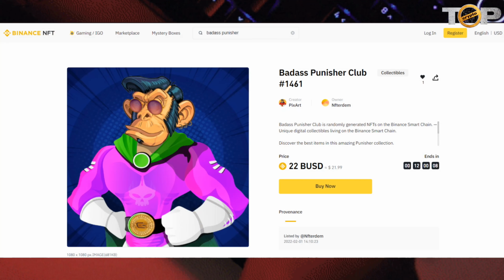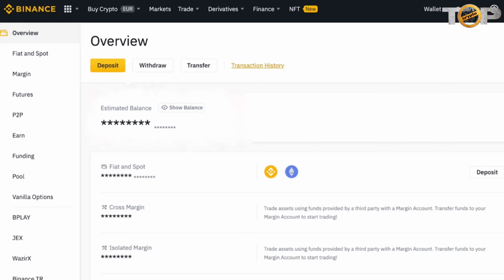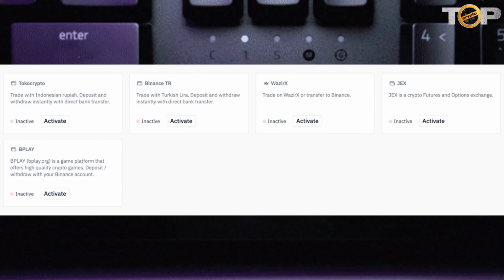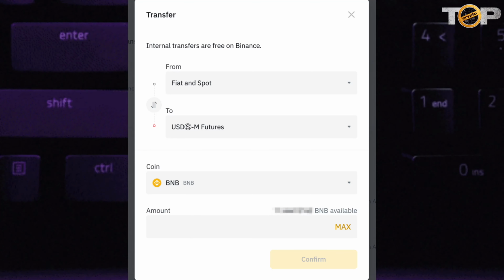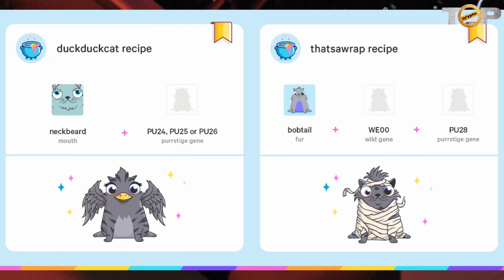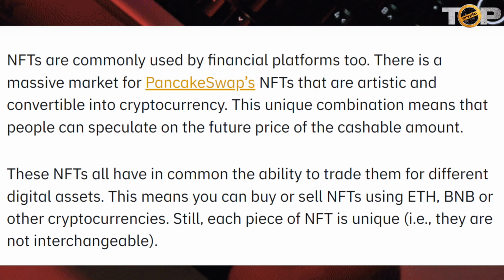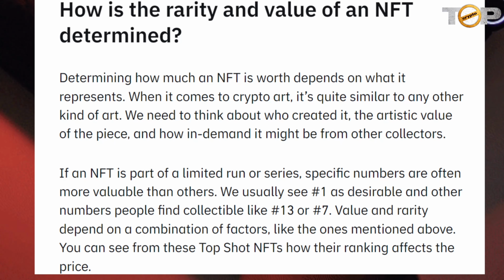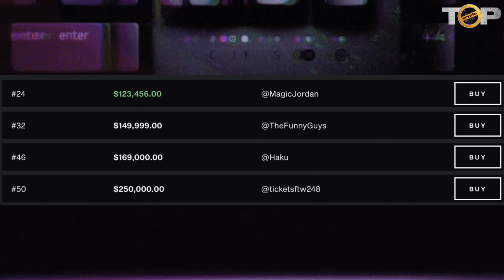Binance NFT Marketplace | Tutorial Binance NFT Marketplace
In this video, I’m going to discuss in-depth Binance NFT Marketplace. This short video gives you a quick and simple overview of Binance NFT Marketplace.

💡  Binance’s NFT Marketplace is a new platform for creators and collectors to mint and trade NFTs. Everyone can now create non-fungible tokens and experience the benefits of unique, digital ownership rights.

The Binance NFT marketplace is a marketplace that features all forms of digital artworks and collectibles. Powered by the Binance blockchain infrastructure and community, the Binance NFT marketplace provides the highest liquidity platform for users to launch and trade NFTs.

Binance NFT Marketplace is launched on 24th June 2021. Now, you can use Binance NFT Marketplace and create your own NFT if you are an artist, Creators, Singers, and Videomaker. By creating your own NFT you can earn up to $3000 per month. Even more than that you can earn from Binance NFT Marketplace. Therefore, check this video to learn How to use Binance NFT Marketplace and How to buy, sell, and create your own NFT.

NFTs are virtual tokens that represent ownership of something inherently distinct and scarce, whether it be a physical or digital item, such as artwork, a soundtrack, a collectible, an in-game item, or real estate. Unlike regular cryptocurrencies like bitcoin or fiat money like the U.S dollar, these special types of digital assets cannot be mutually exchanged for one another because each token has a specific value based on its unique traits and attributes.

The Binance NFT Marketplace brings together artists, creators, and crypto enthusiasts on a single platform to create and trade NFTs. The platform features 3 product lines:
Marketplace: Mint, sell, bid, and purchase NFTs from creators around the world.
Events: Buy premium and exclusive NFTs created by leading global artists and the most influential names and brands. Events will include offerings from digital artists and musicians, as well as athletes and celebrities.
Mystery Boxes: Each Mystery Box is guaranteed to have one random NFT inside. Open for a chance to win a normal (N), rare (R), super rare (SR), or super rare (SSR) NFT.

If you‘re new to Binance, you can get started in 4 quick and easy steps:
Step 1: Register Binance Account
Step 2: Complete verification
Step 3: Deposit or buy crypto
Step 4: Trade NFTs on Binance NFT Marketplace

I hope you found value in our Binance NFT Marketplace video. Make sure to leave a like on the video if you gained value from it!

⏰ Time Stamp ⏰

0:17 the introduction
0:22 Wallet overview
2:50 why choose us?
3:27 things you should know on nft
4:31 value and rarity of an nft determine
5:18 find NFTs
5:40 verify the authenticity of an nft
6:55 Closing thoughts